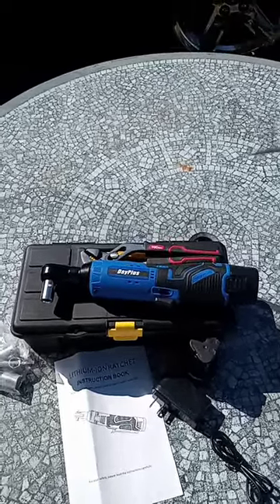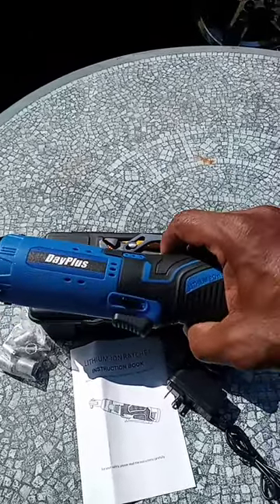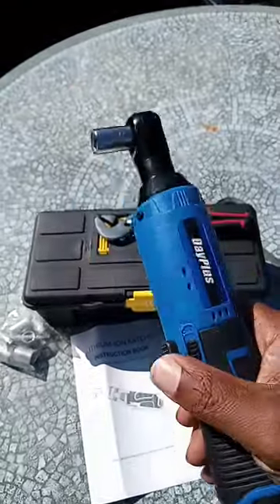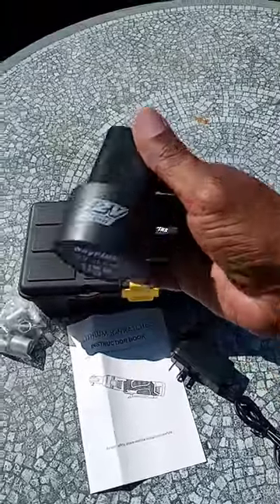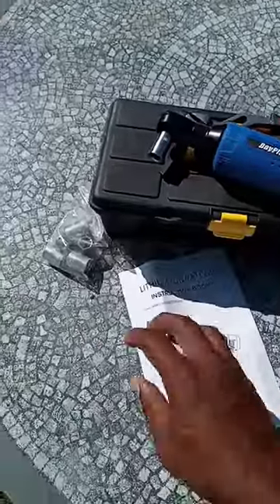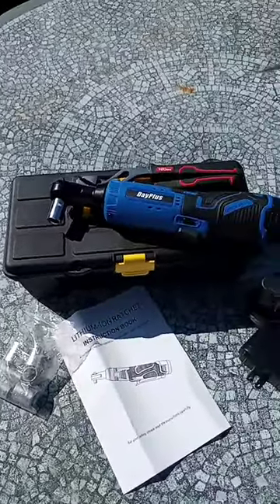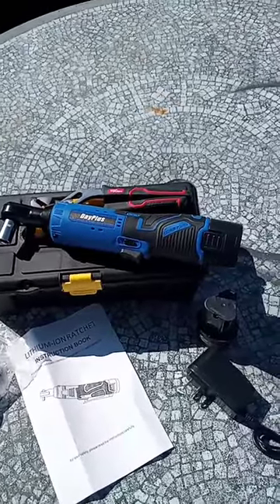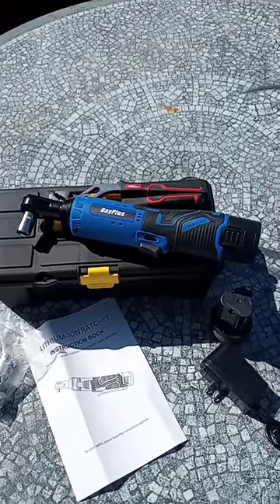day plus impact wrench ratchet from Amazon$39 nice little deal